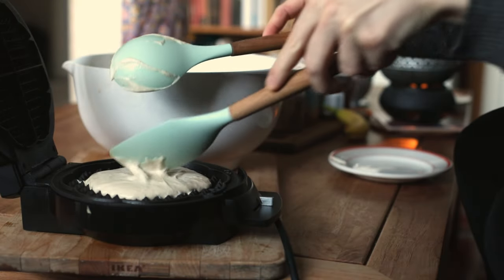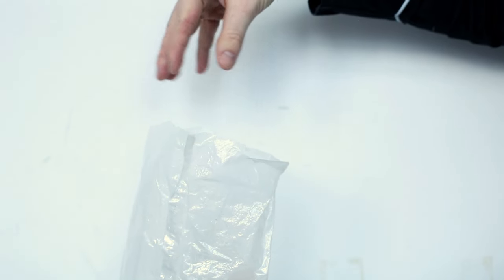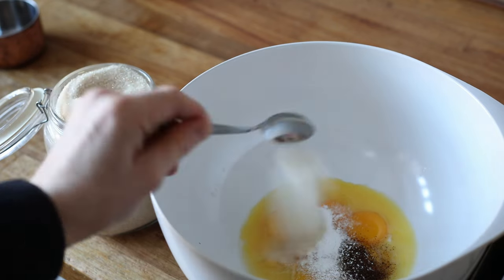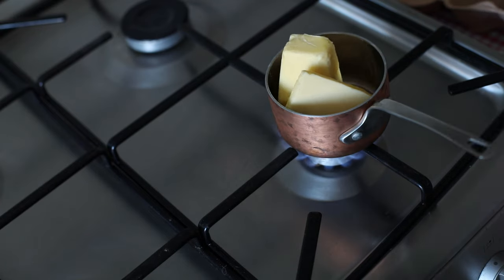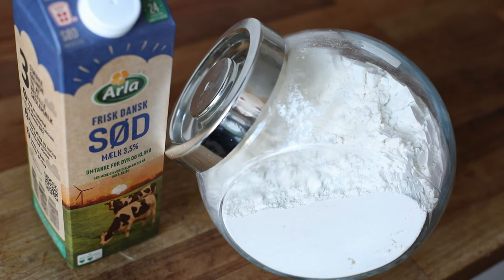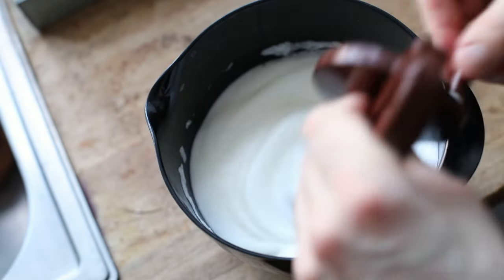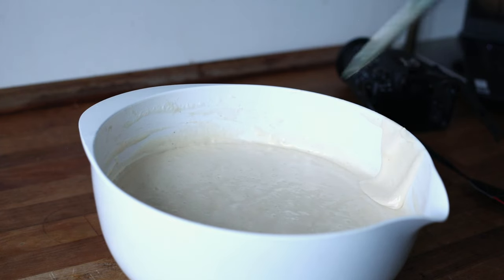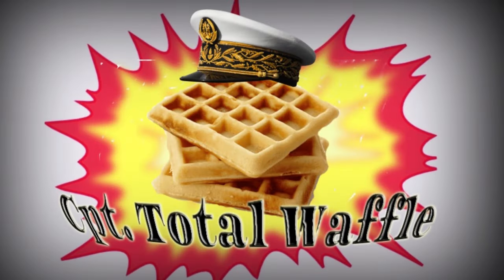Let's make Danish/Nordic Waffles - Total Waffle Cooking Show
This sweet Nordic delight has come to charm your tonsils in ways hitherto unknown to human kind - you didn't expect a cooking video, now did you??
The channel has hit 1000 subscribers, and since I mentioned something about a waffle recipe at one point... here we are!